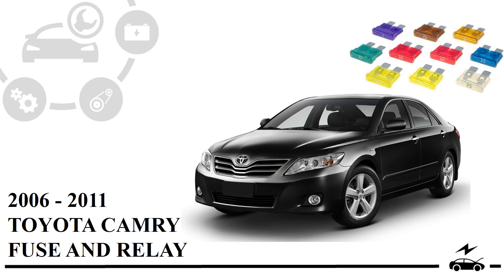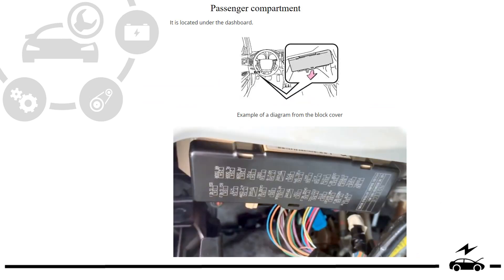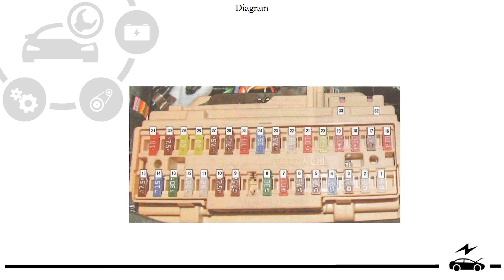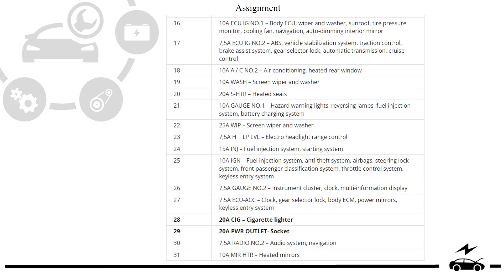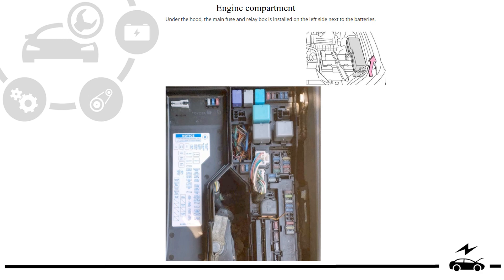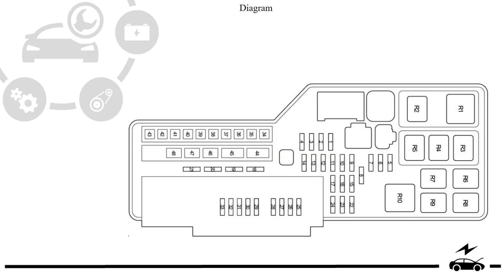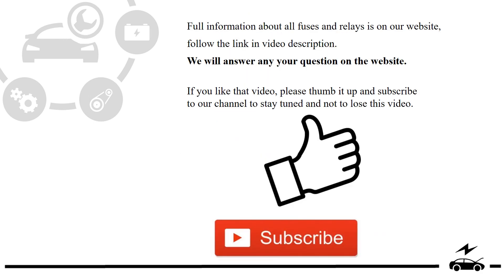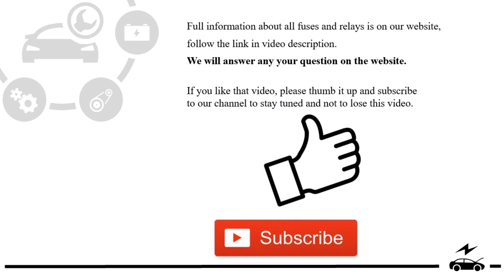Fuse box diagram Toyota Camry 2006 - 2011 relay with assignment and location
Description of fuses and relays Toyota Camry 40 body 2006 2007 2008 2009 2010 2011 with fuse box diagrams and locations. Cigarette lighter fuse.